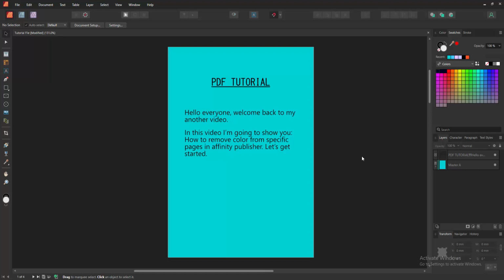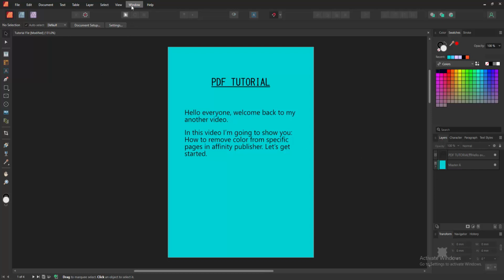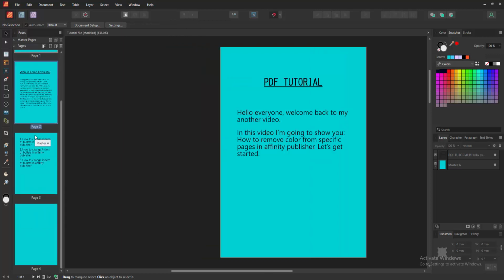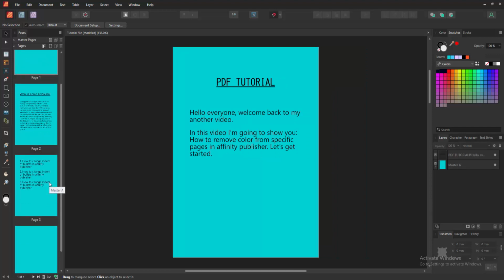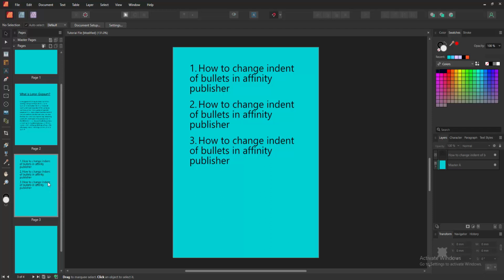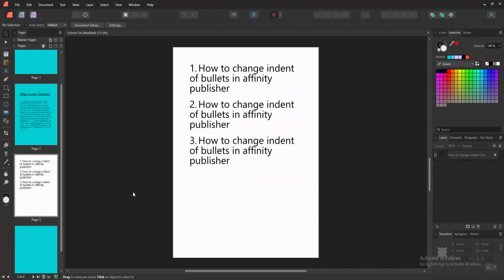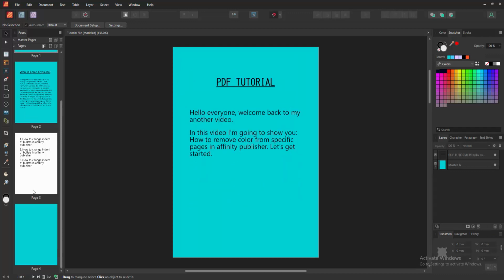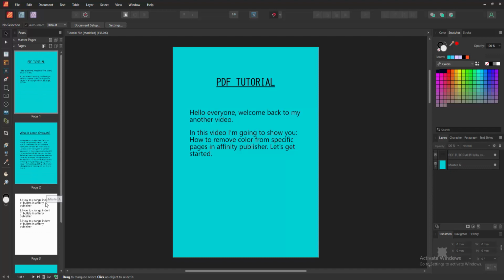How to remove color from specific pages in affinity publisher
Assalamu Walaikum,
In this video I will show you, How to remove color from specific pages in affinity publisher.  Let's get started.